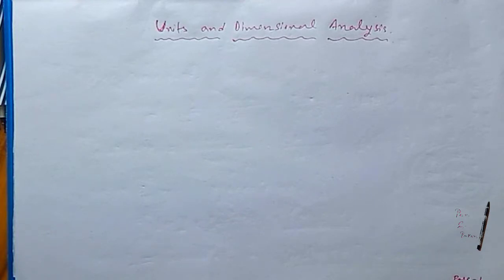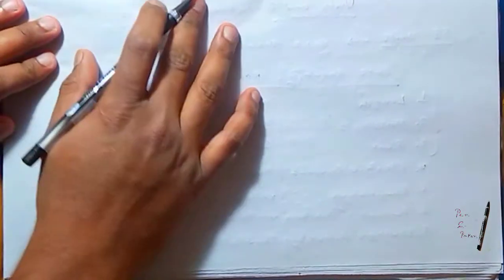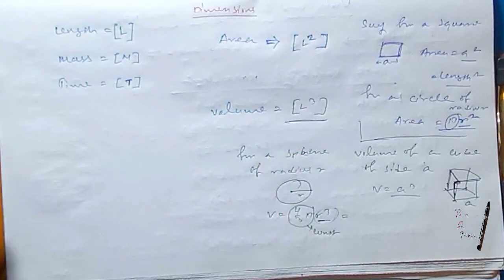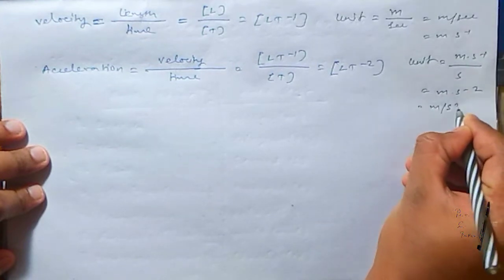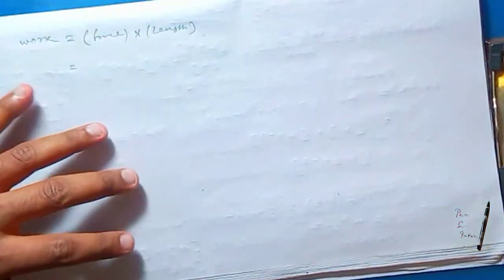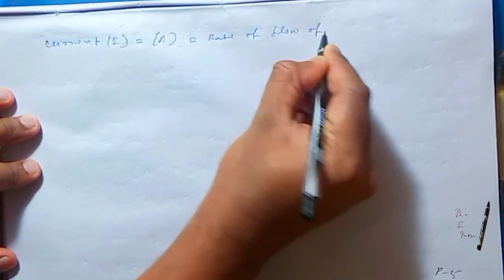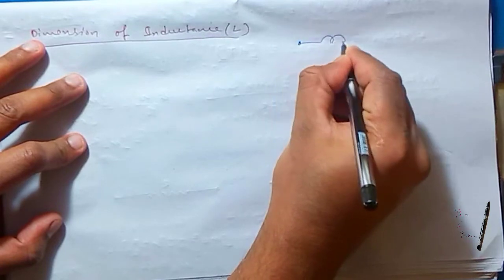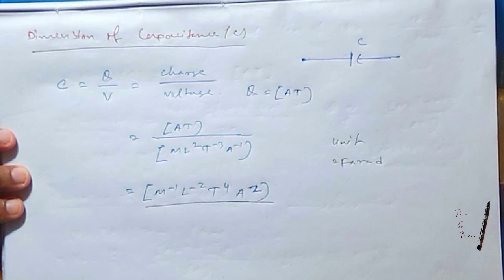Units and Dimensional Analysis | Dimension of Voltage, Resistance, Inductance, Capacitance etc..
Physics has been known as the science of measurement. Measurement mean comparing with a standard (called unit) which is an arbitrarily chosen small part of the very quantity to be measured.

C.G.S  System (centimeter - gram - second)

SI System ( System International )

SI- System consists of 7 base quantities and their corresponding base units.

The SI-System utilizes the MKS (meter kilogram second) metric units in mechanics. 1st 3 base quantities.

Base Quantity                         Base Unit

1. Length. meter (m)
2. Mass. kilogram (kg)
3. Time. second (s)
4. Electric current. ampere (A)
5. Temperature. kelvin (k)
6. Amount of substance. mole (mol)
7. Luminous intensity. candela (cd)

Many physical quantities are derived from the base quantities by set of algebraic relations defining the physical relation between these quantities. The dimension of the derived quantity is written as a power of the dimensions of the base quantities.